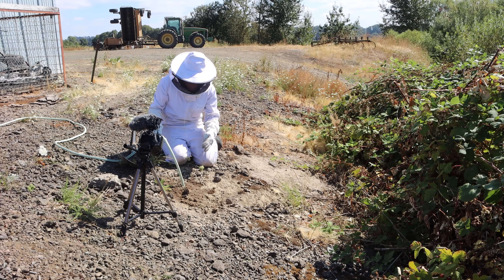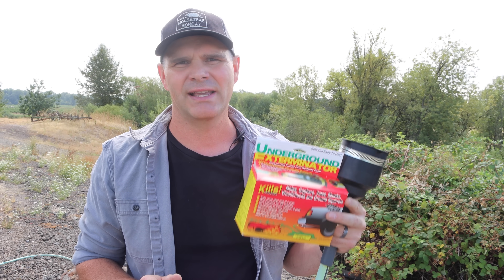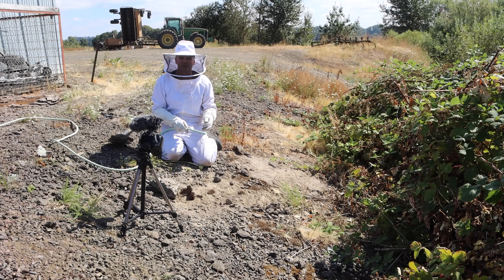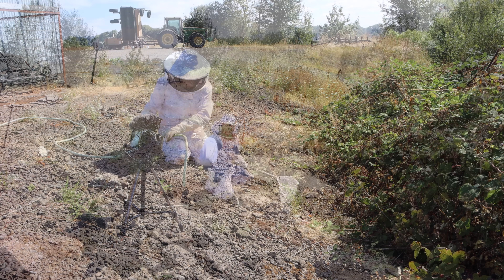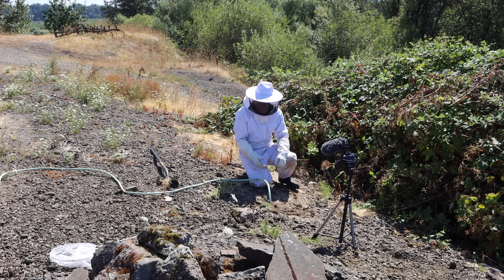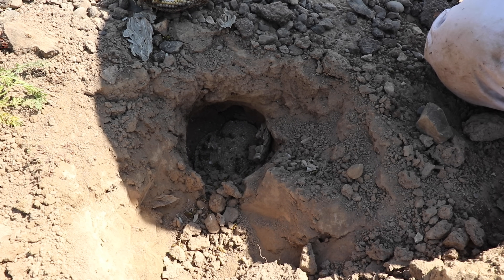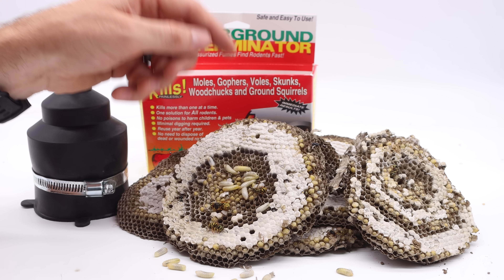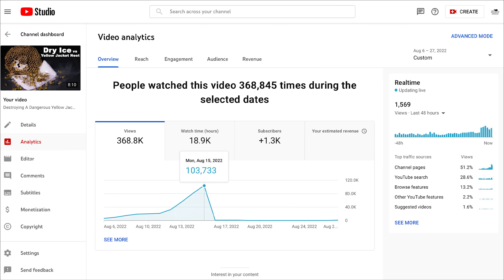I Found The Best Way To Destroy A Hornet Nest Using Carbon Monoxide. Mousetrap Monday Yellow Jackets